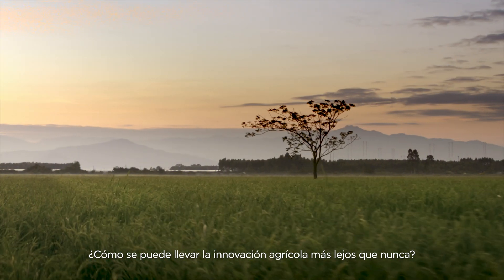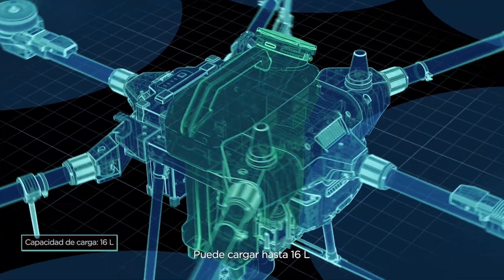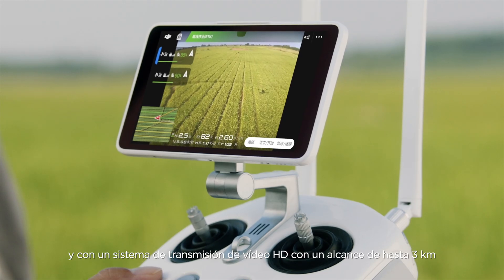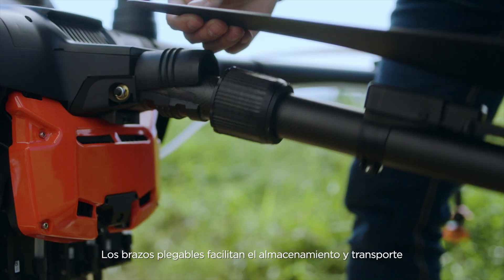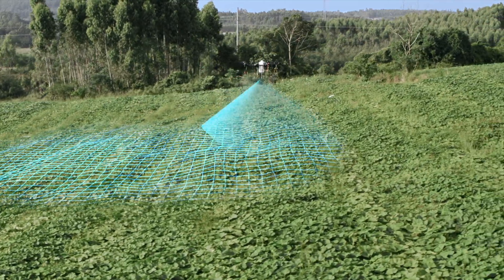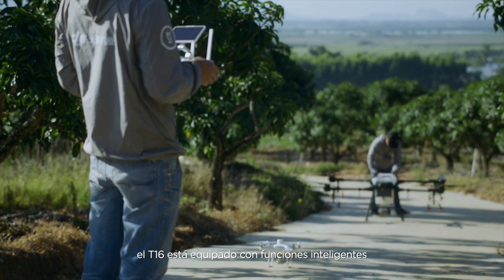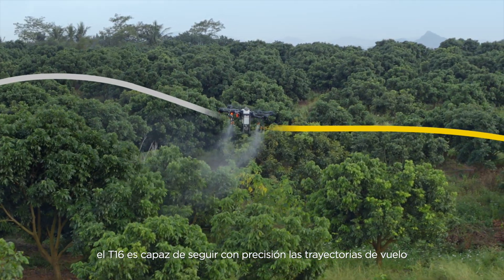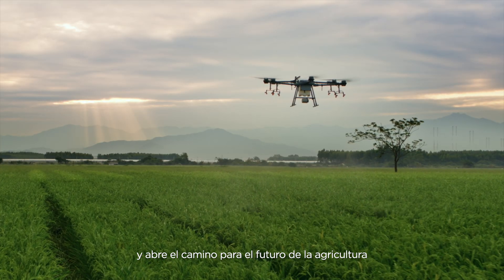DJI Agras T16 en Stock at Scorpion Drones Drone Fumigador 16 Litros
DJI Agras T16 en Stock at Scorpion Drones
El Agras T16 es un drone de 16 litros , con capacidad de 10 hectareas por hora y con posibilidad de fumigar Arboles como asi tambien interpretar 3D maping de un Phantom 4 rtk o Phantom 4 Multiexpectral